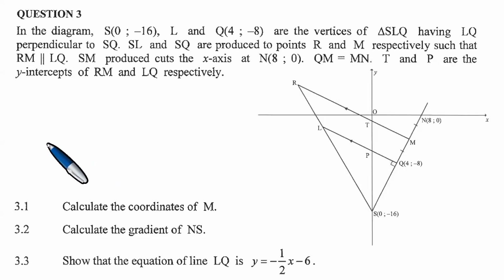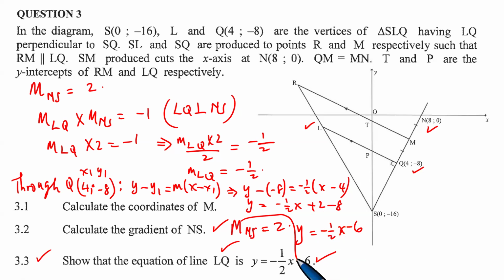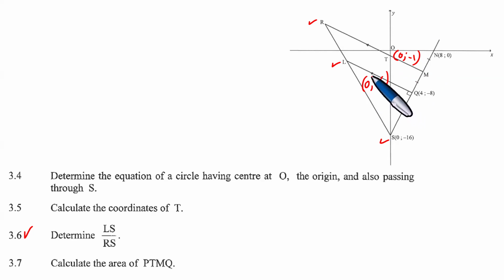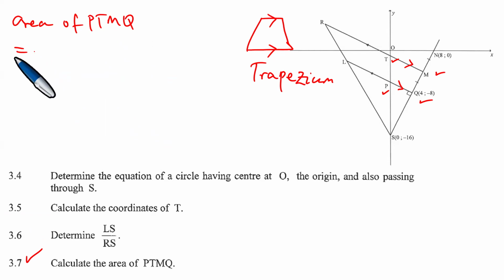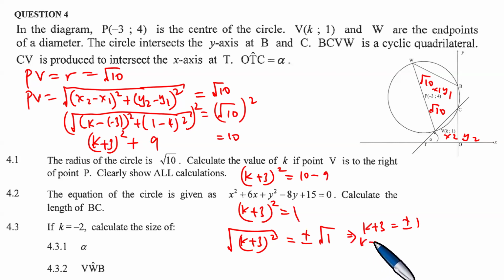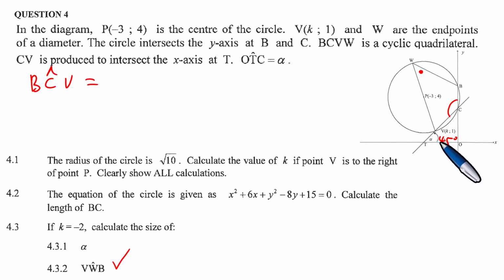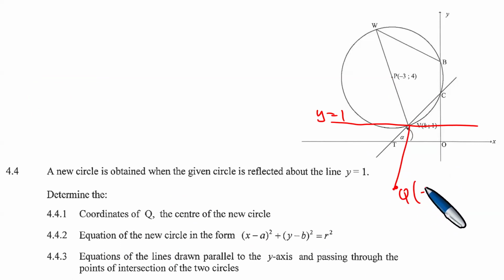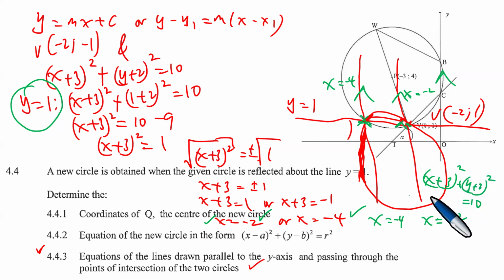Grades 11 and 12: Analytical geometry.